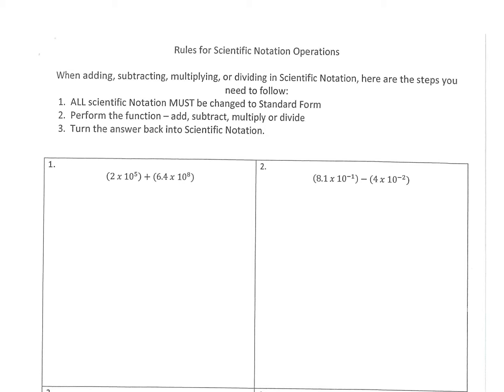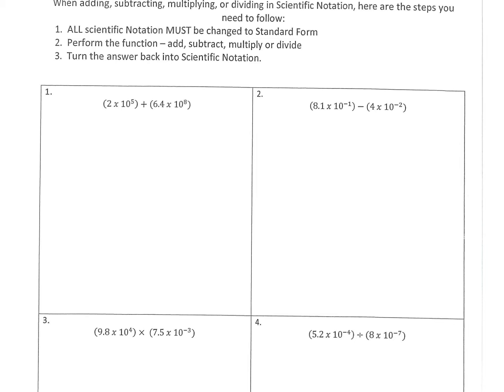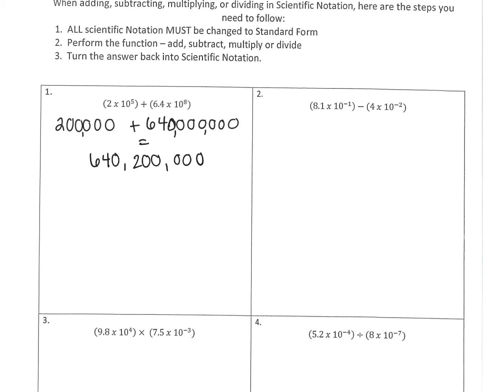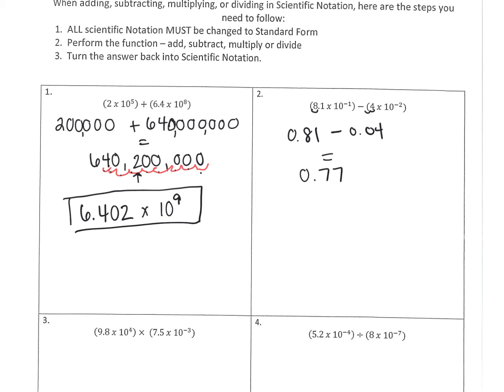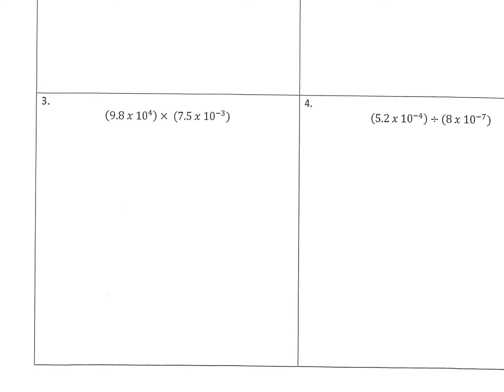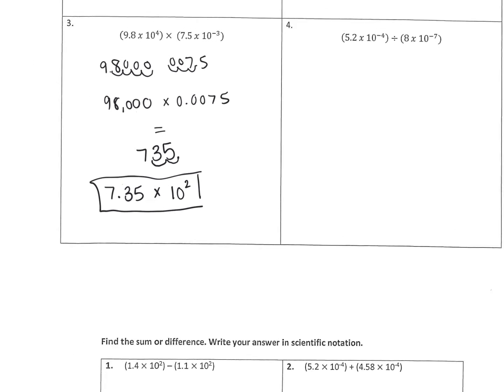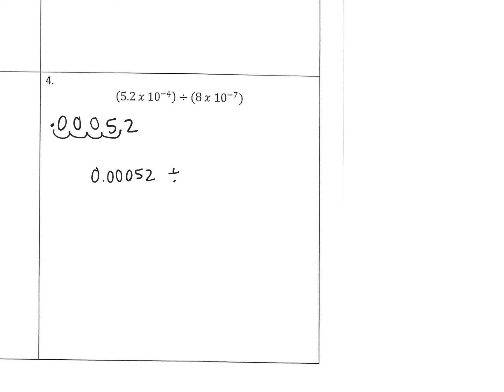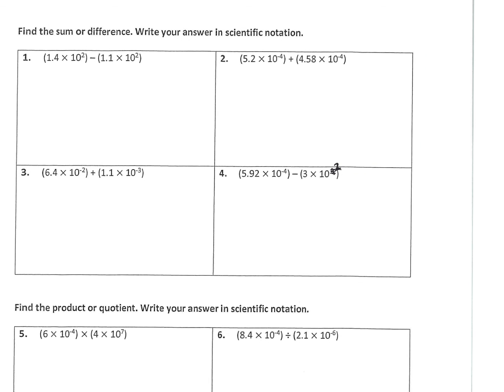Operations with scientific notation